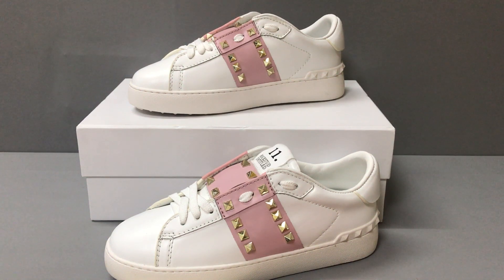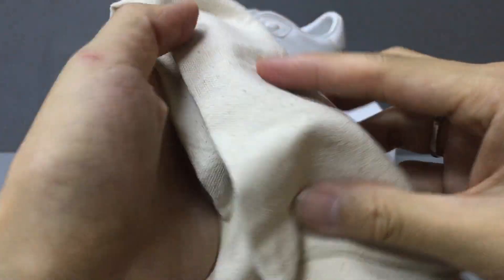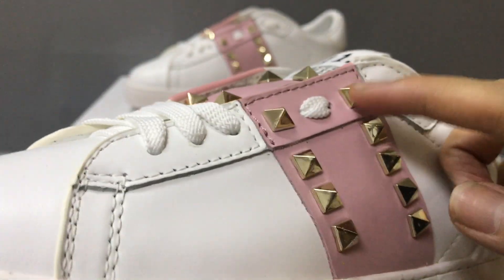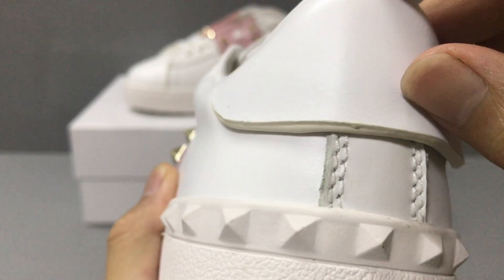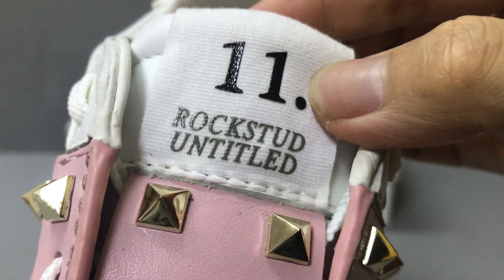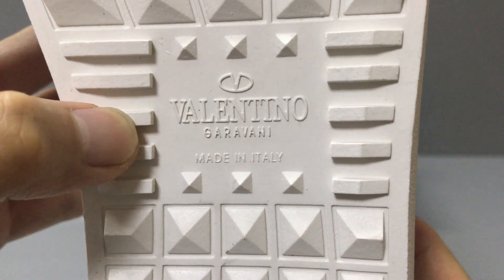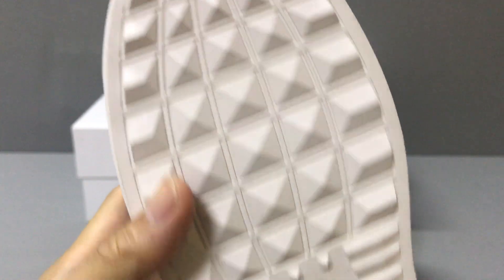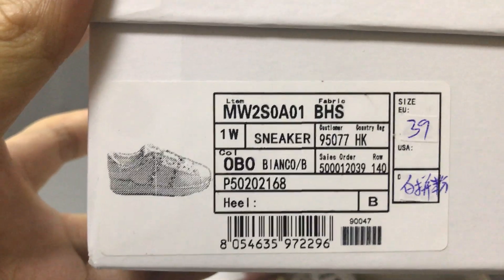Valentino Rockstud Untitled Sneaker